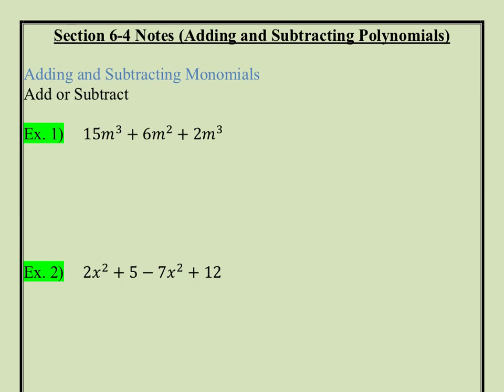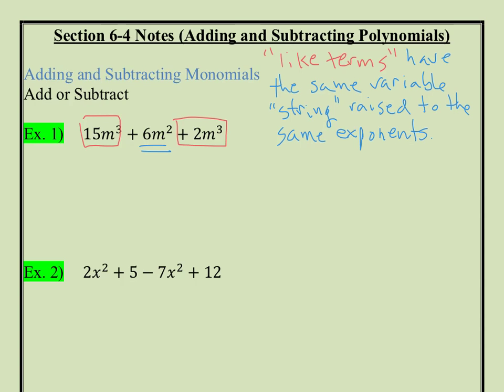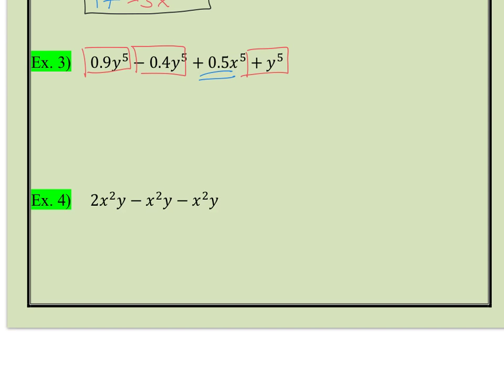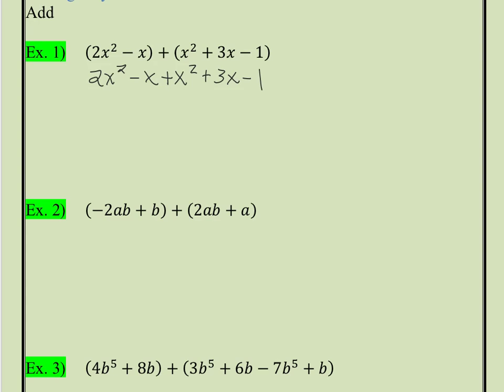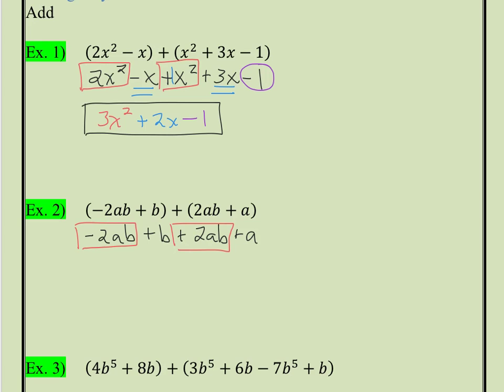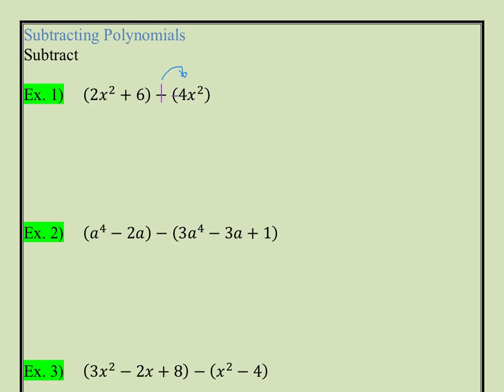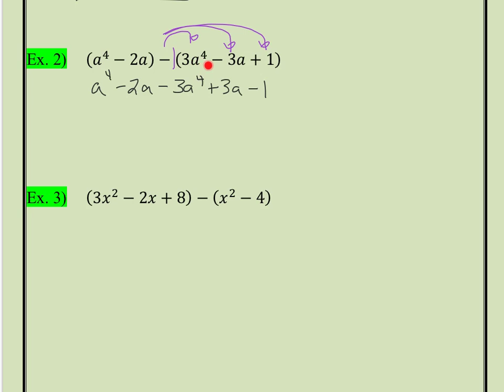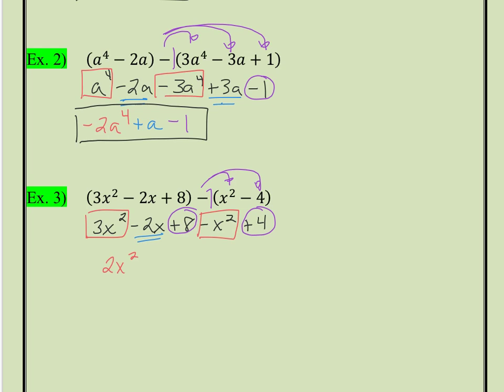Alg 1 Hon 6-4